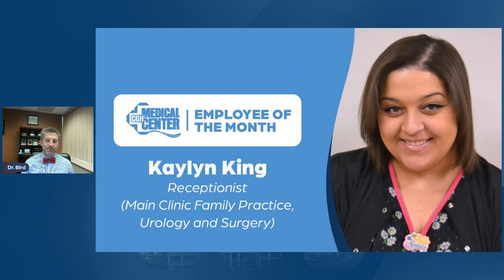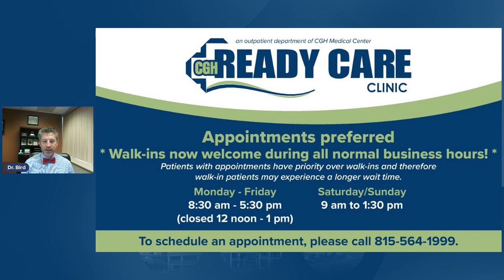Ask Us Anything: Pelvic Health (Part 123)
Problems of the pelvic floor aren't easy to talk about. Pain, unpredictability, incontinence, and lack of control in the bathroom or the bedroom can be embarrassing and frustrating. But a remedy may be closer than you think! During this week's FB Live event, Dr. Bill Bird talks with CGH Physical Therapists Pam Capp, Morgan Jacobs, Liz Senneff and Linsey McBride. Together they discuss several common pelvic health problems that affect men and women of all ages and what treatments are available through CGH Rehab Services to help restore optimal function and improve our patients' quality of life.